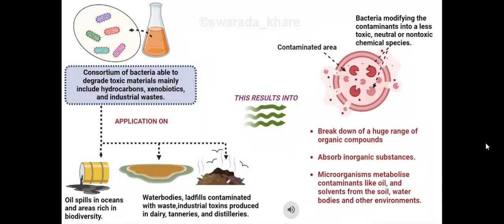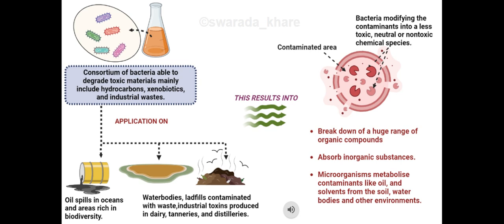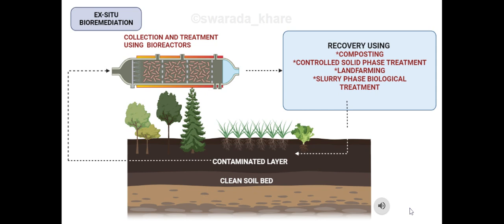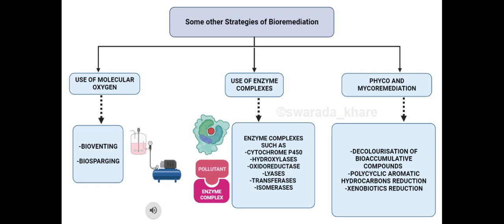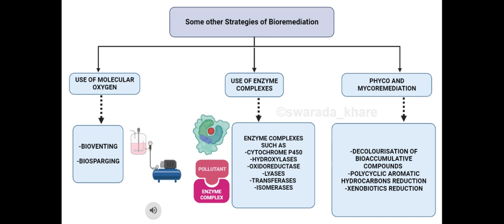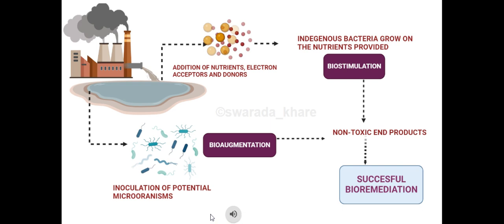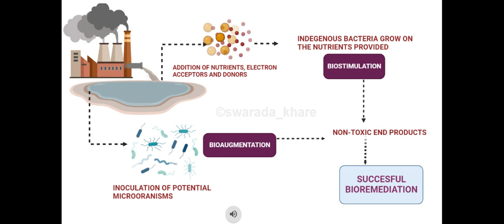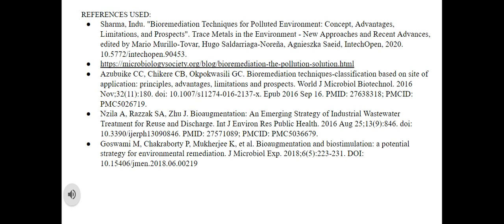Basics of Bioremediation, Bioaugmentation and Biostimulation.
Swarada Mandar Khare.
M.Sc. 2, Microbiology.